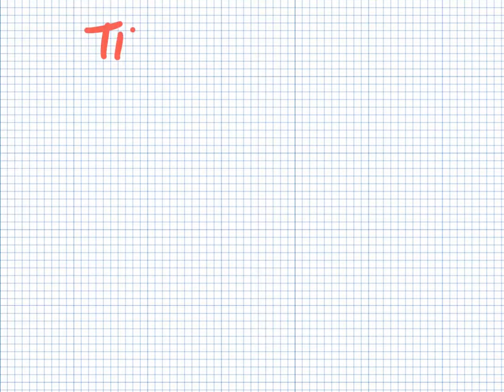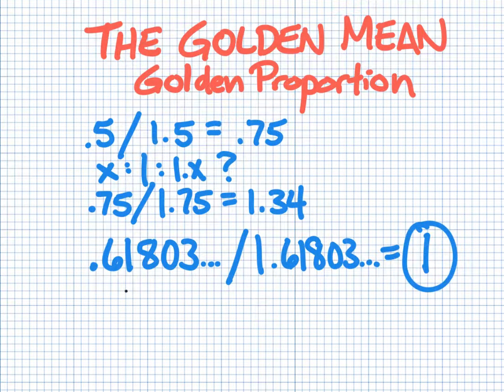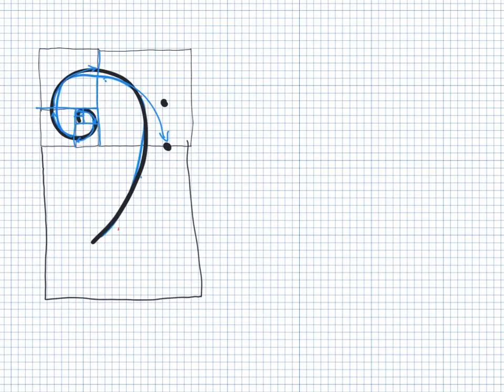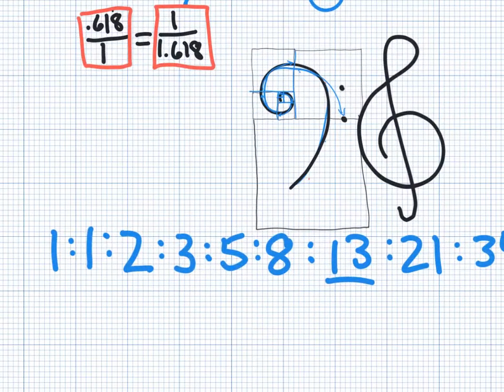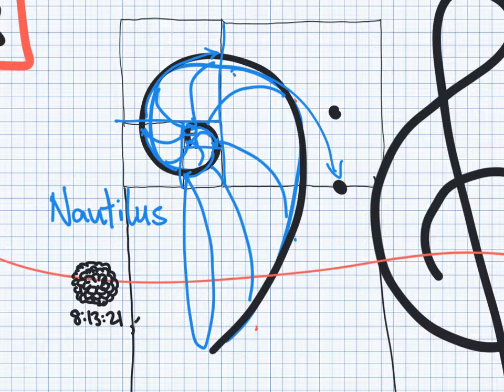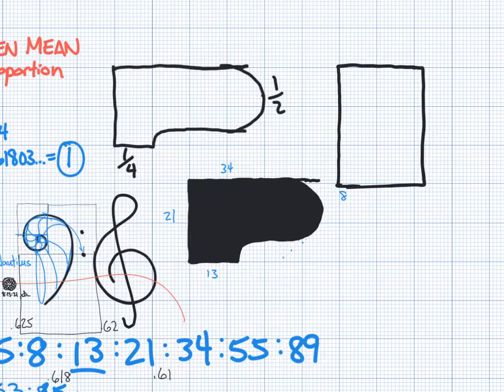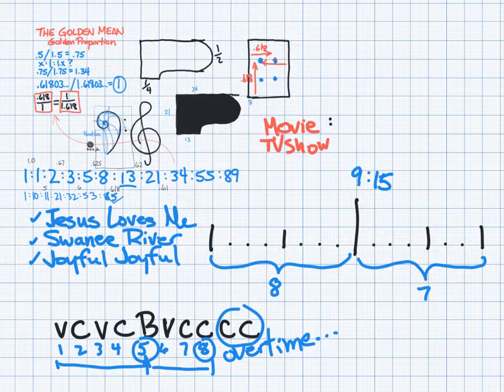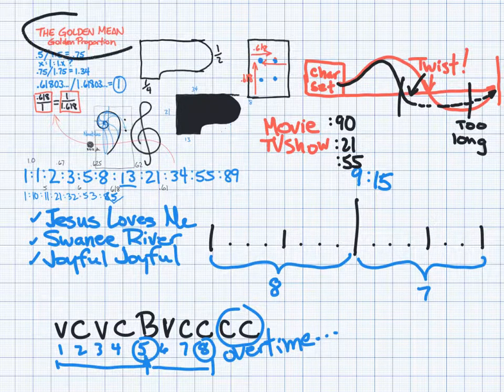Golden Mean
A whirlwind presentation of the concept and several applications for the Golden Proportion, in nature, in math, in art, and in music.